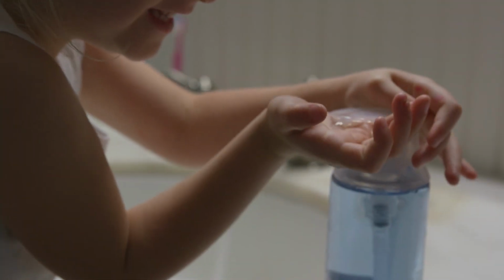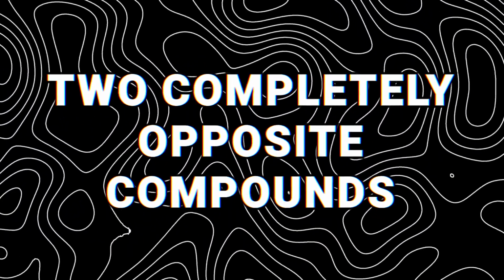How Soaps Clean and Stay Clean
Discover the transformative power of soap in our latest video! We'll dive deep into the history, benefits, and types of soap, exploring why this everyday item is essential for health and hygiene. From natural ingredients to advanced formulations, learn how soap cleanses, protects, and nourishes your skin. Whether you're looking for a new favorite or curious about what makes soap vital, this video covers you.

0:00 Intro
1:03 History Of Soap
3:42 Soap Made Of?
4:34 How To Make?
5:40 How Does It Work?
7:10 Poor Bacteria & Viruses
8:00 Not Soap?
10:00 Peace Out.